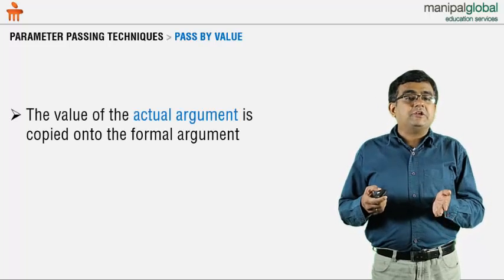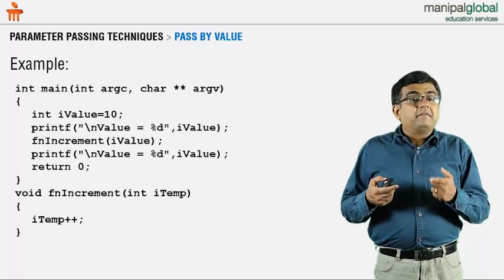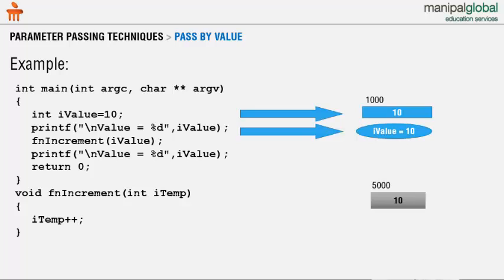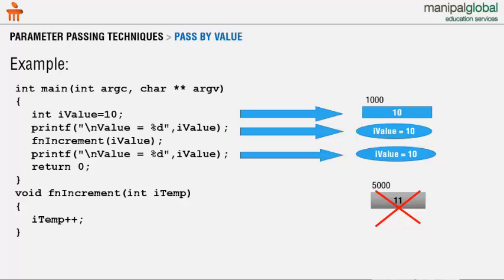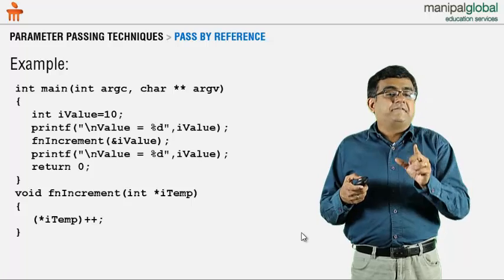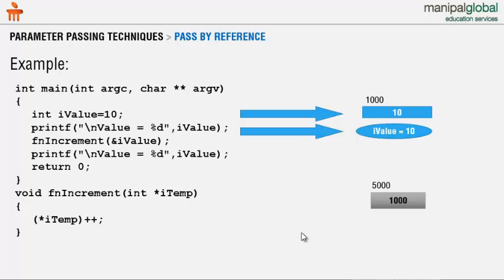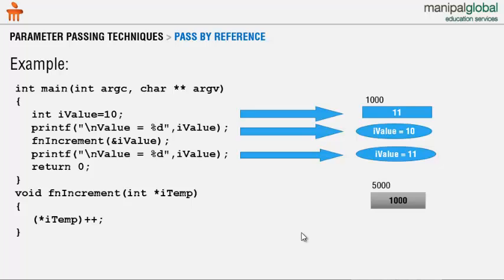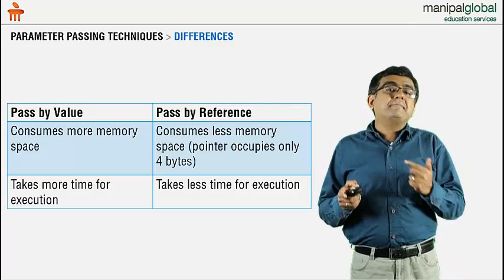Lecture 2a Parameter Passing Techniques